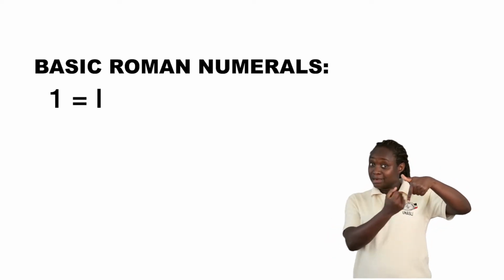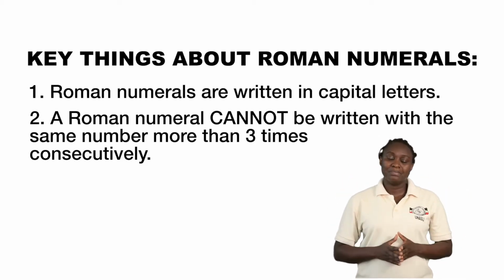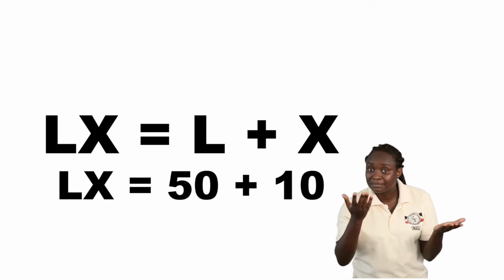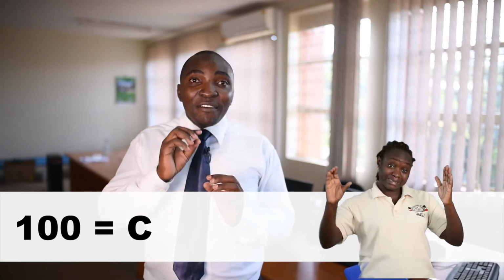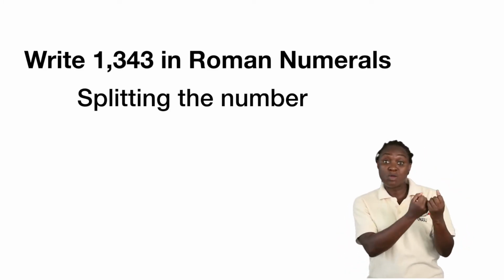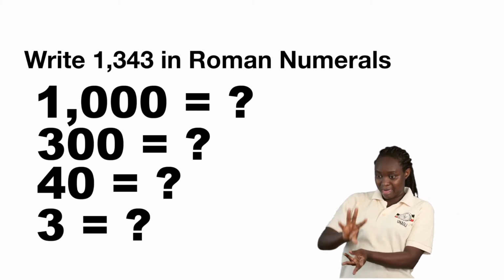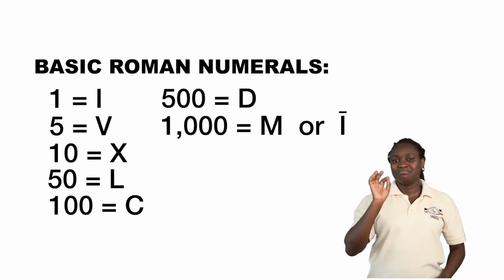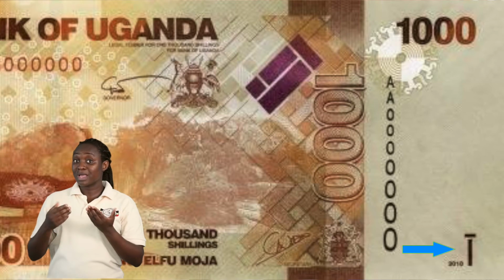Maths - Roman Numerals - Teacher Victor